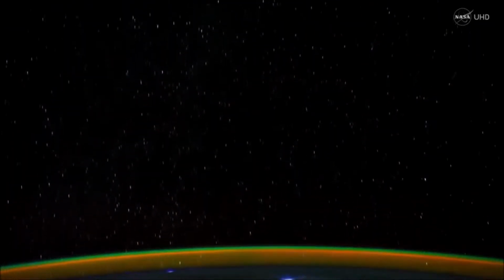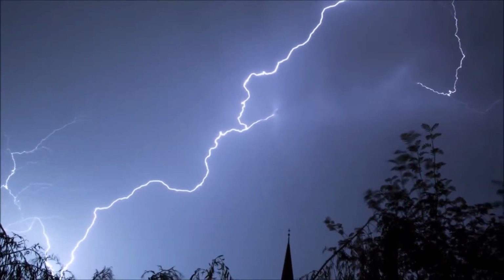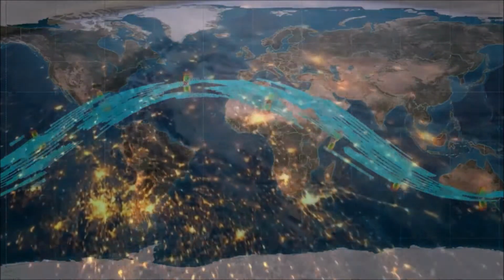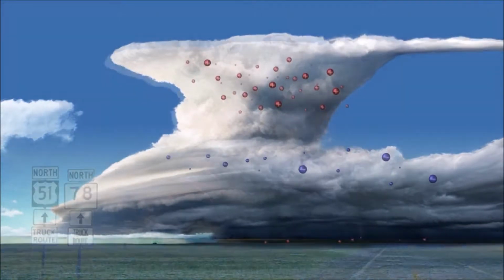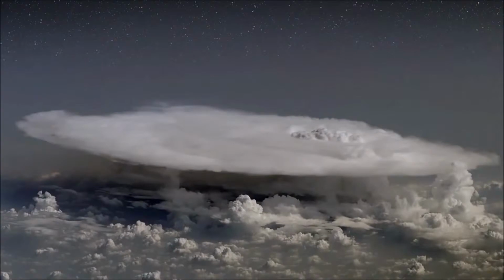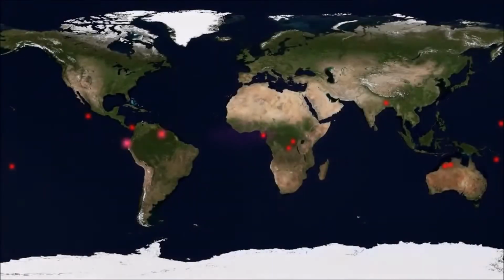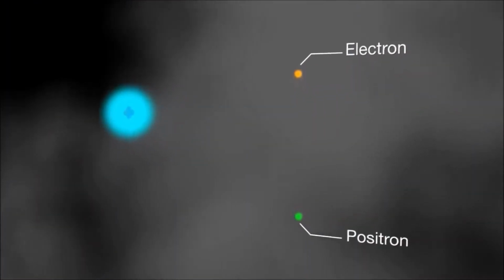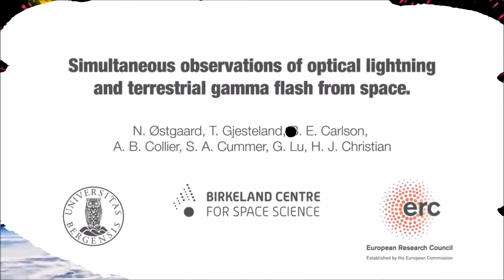Mechanical versus Electrodynamic Energy in Storms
Meteorologists are not experts in the field of particle physics or particle accelerators. Storms are particle accelerators. These videos were published by the experts - Los Alamos, Fermi, Langmuir and Argonne National Labs and NASA.